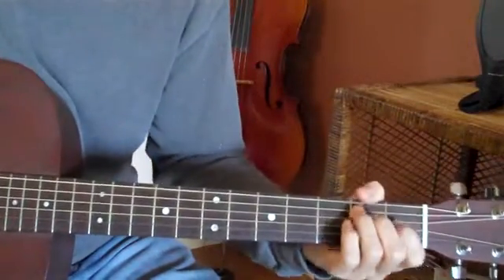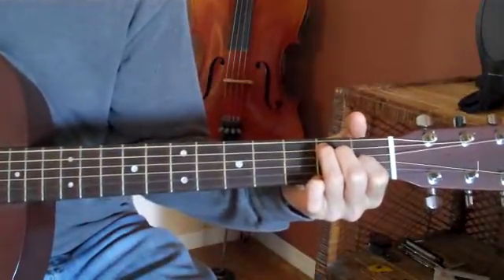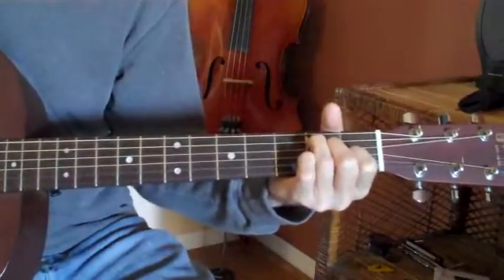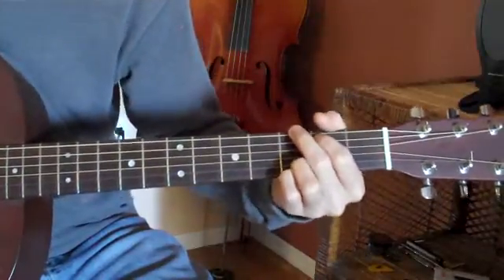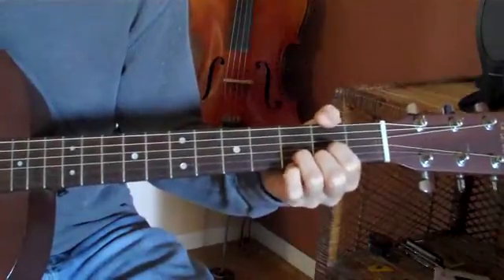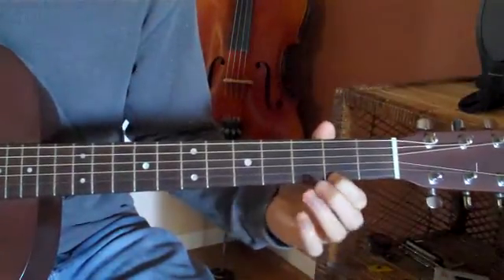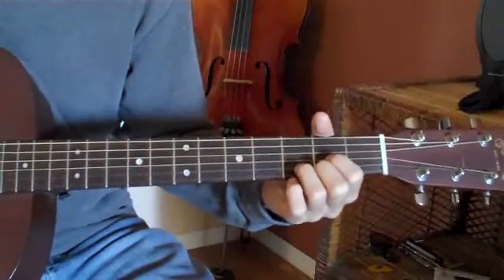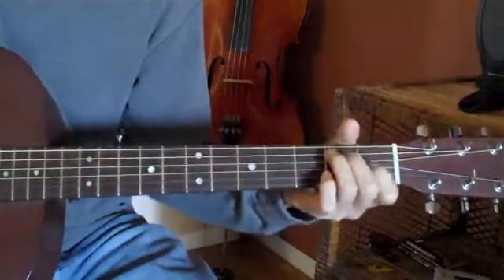For Ellie - Open Chord fun